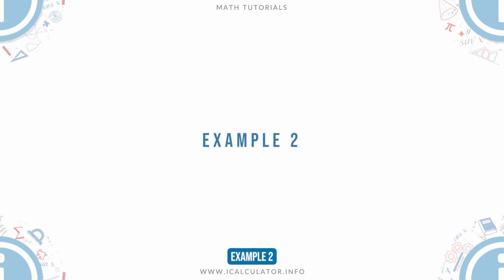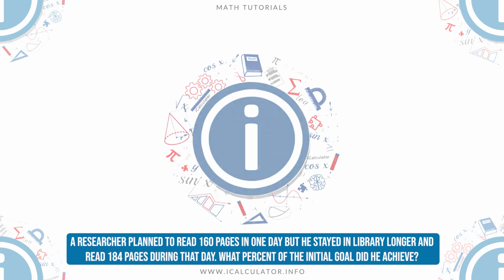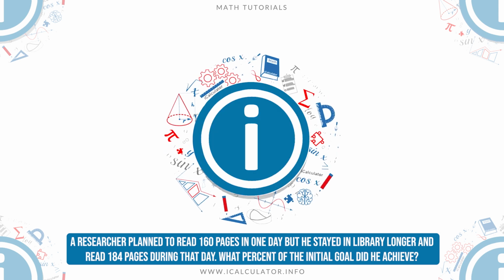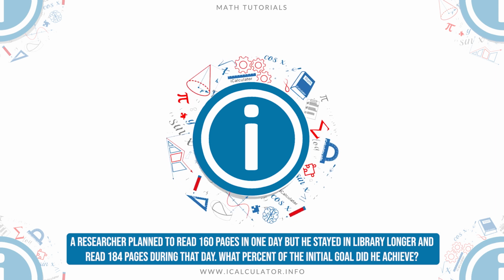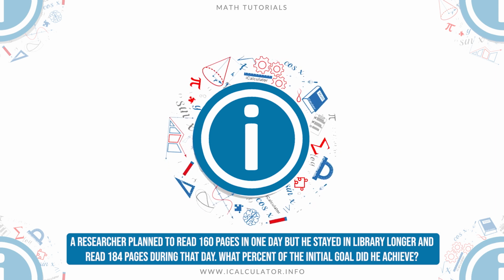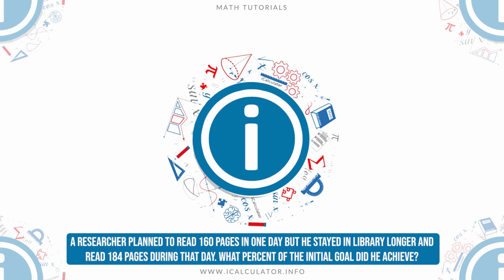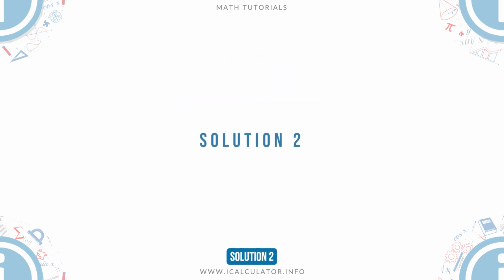5.1.4 - Calculating the Percentage of another Percentage of an Amount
Welcome to our Math lesson on Calculating the Percentage of another Percentage of an Amount, this is the fourth lesson of our suite of math lessons covering the topic of Percentages.